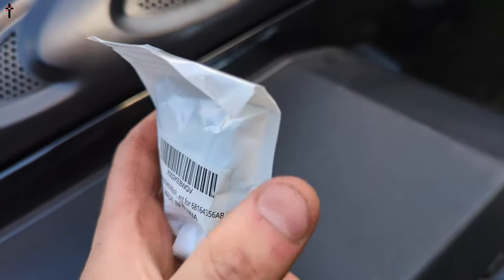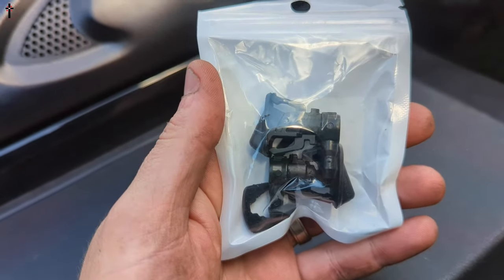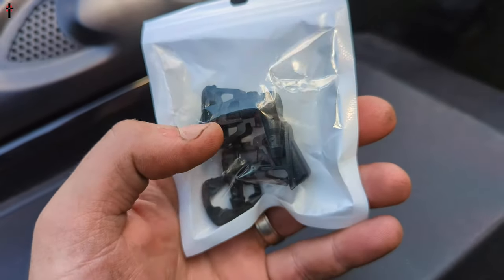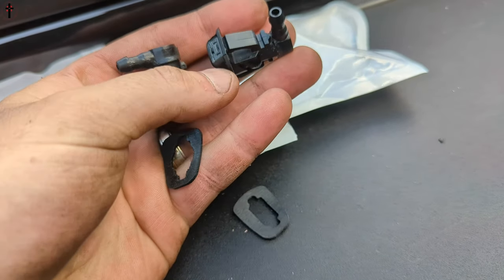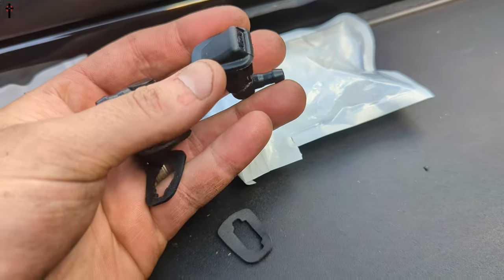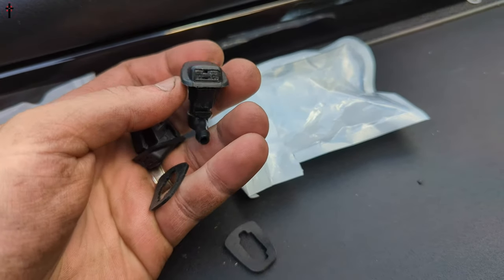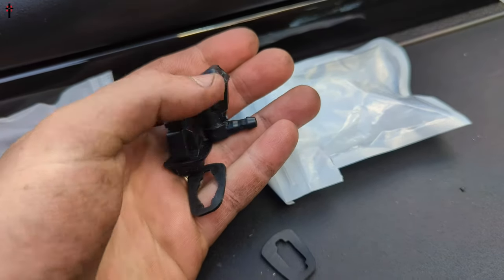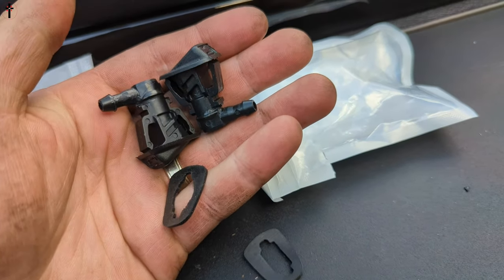2 Windshield Washer Nozzle Kit fit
2 Windshield Washer Nozzle Kit fit

Hello Do You Have A Product Or Products That You Would Like Me To Promote And Do a Full Dedicated Video Review? I Offer Full Honest Unboxing And Review Videos FOR YOUTUBE & Amazon Video Hub ( I Do Not Do Any Amazon Text or Photo Reviews/ i do shoppable Videos For my storefront and The product page I Am 100% Honest On My Feedback and reviews and my followers Trust me to be honest and because im honest i feel you will gain more loyal customers over time than Dishonest reviewers - I DO NOT BUY ITEMS FIRST . if you are interested My YT and amazon videos help lead to over 250 Item sales Per day! and its because buyers can trust my opinion and know that what i say is my own words not from a seller or someone else because they know im down to earth and honest and i will never change i will always be Honest and a lot of honest sellers Love me for this Please Send Me An Email Me At I Review All Things Cars/Trucks Drones/ Diecast / Remote control items All things Related To cars/trucks/suvs I Really Enjoying Making Review Videos & I Also Cross Promote All The Products I Review Across 5+ Social Media Networks!